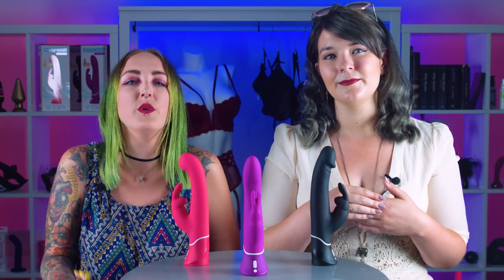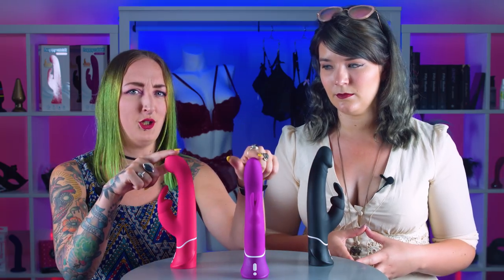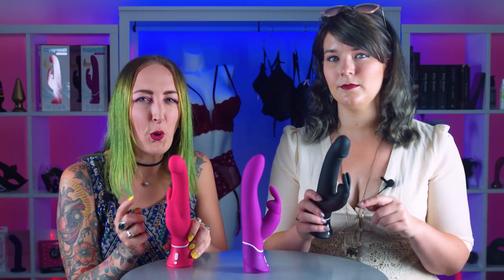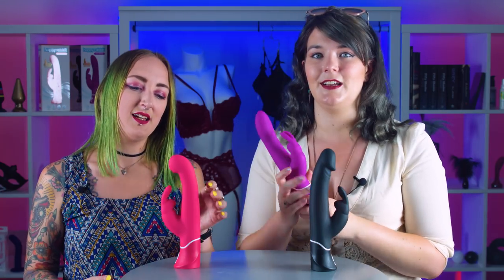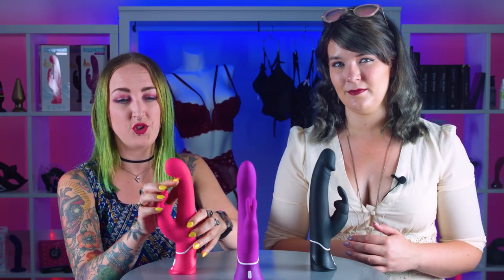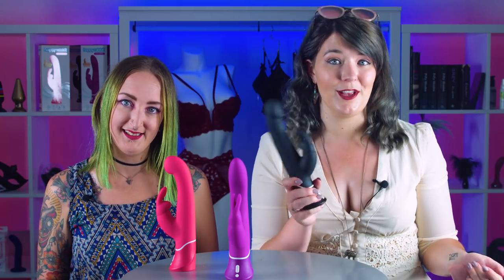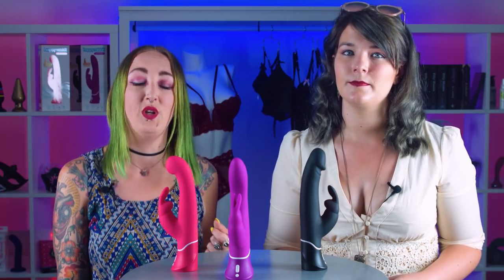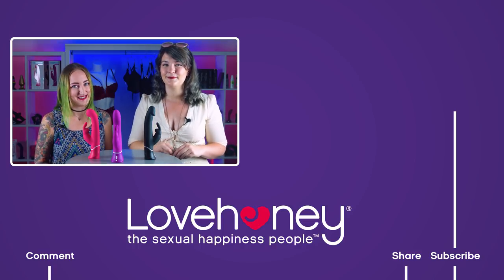Why Are Rabbit Vibrators So Good? | Happy Rabbit Orgasms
Why are rabbit vibrators so popular? And what is a blended orgasm anyway?

Find the answers to these questions, and learn all about the magical climax-inducing power of a rabbit vibe in this weeks vlog.